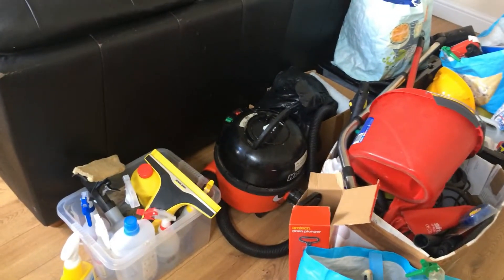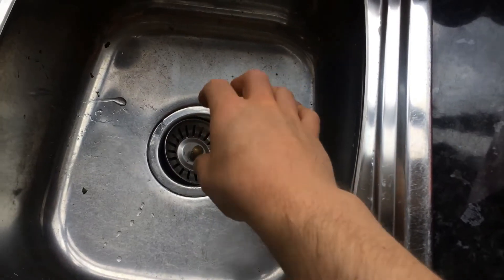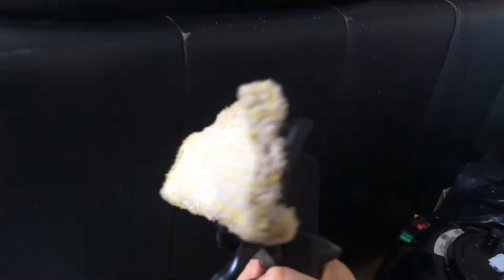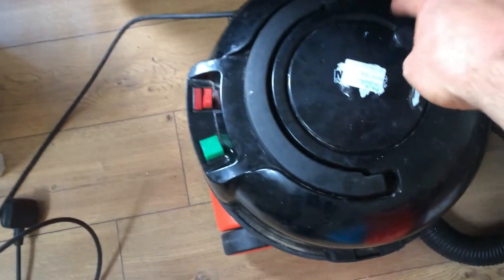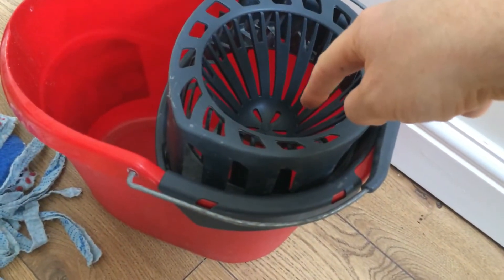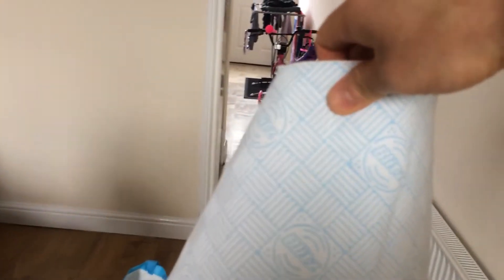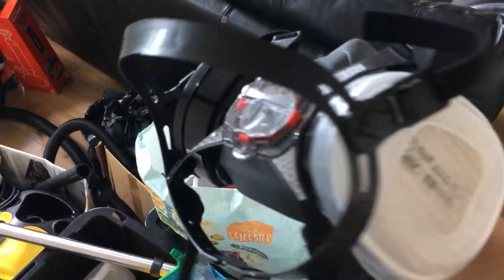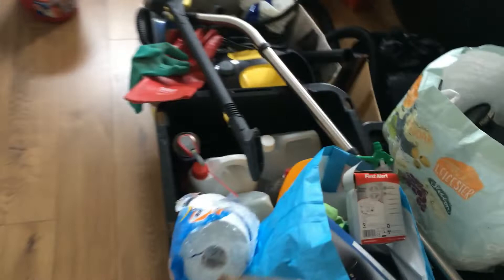Thoughts Of a Native Speaker - Learn British English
Join me in this episode of "Thoughts of a native speaker" and learn some British English vocabulary.

To book speaking lessons with me visit - Realeverydayenglish.com